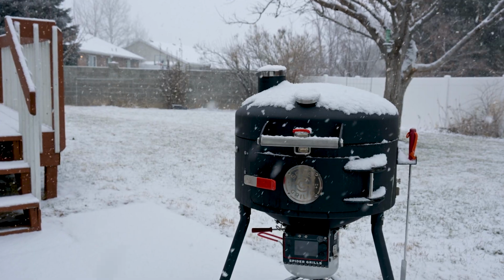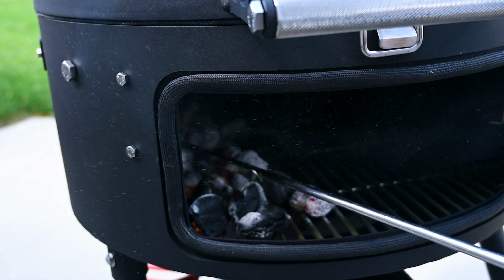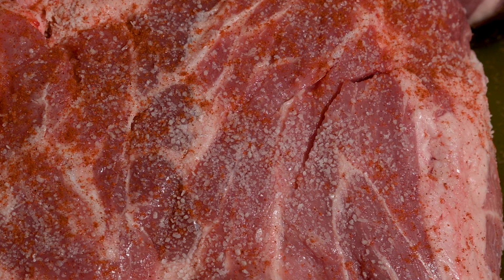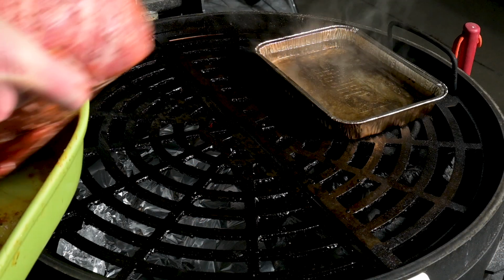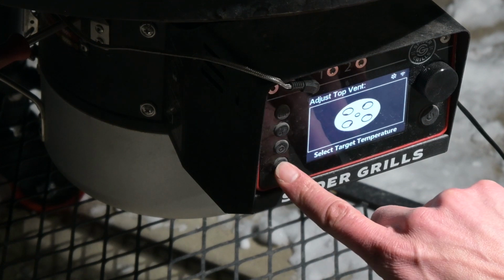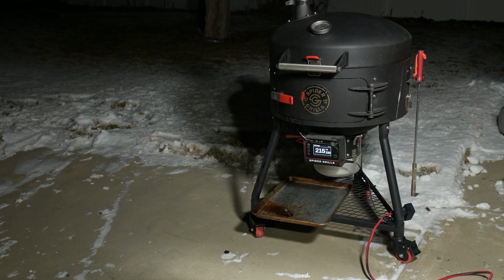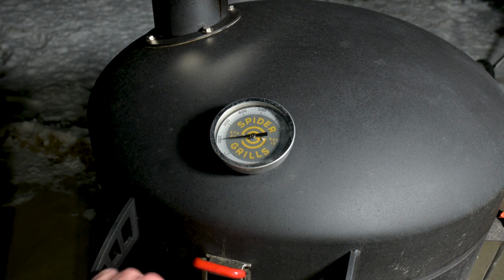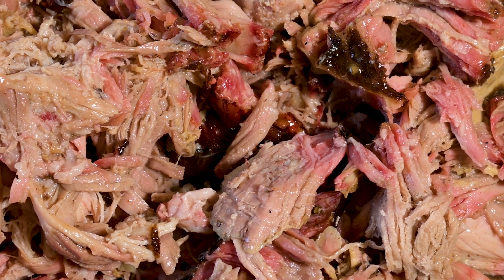Overnight Smoke on the Huntsman at 10° *Here's What Happened*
Grilling doesn't have a season. It's a year round event, but sometimes I want to spend less time outside and more time eating good smoked food. I put the Spider Grills Huntsman through the ultimate test by doing an unattended overnight cook in single digit temperatures.

Equipment I use to make videos:
Good Camera
Better Camera